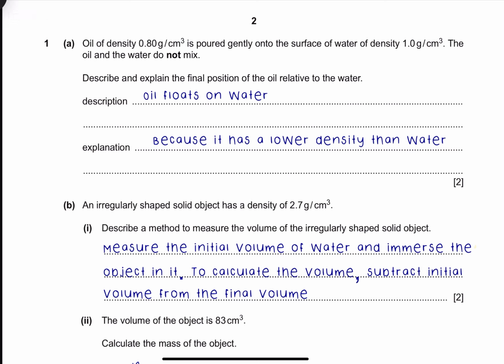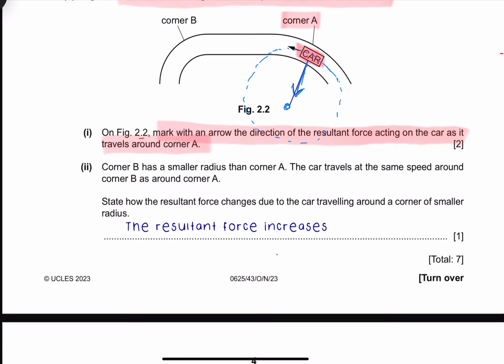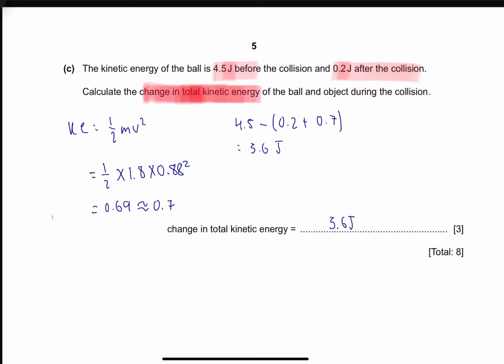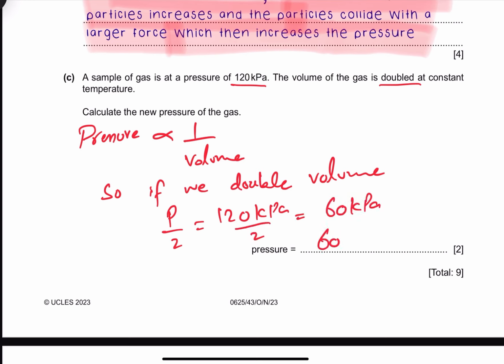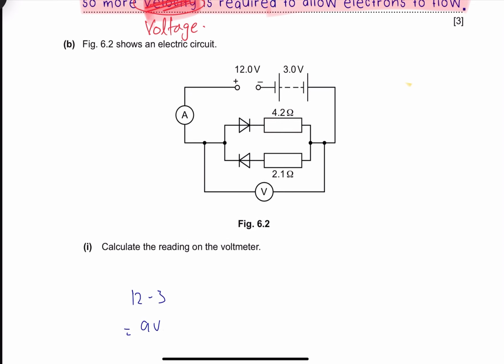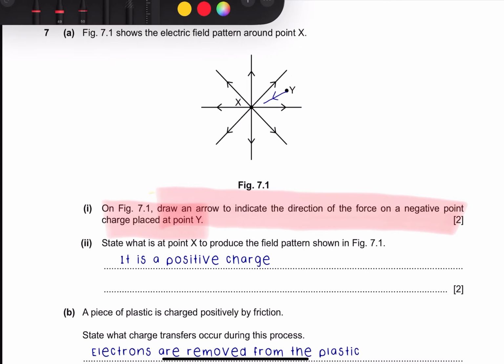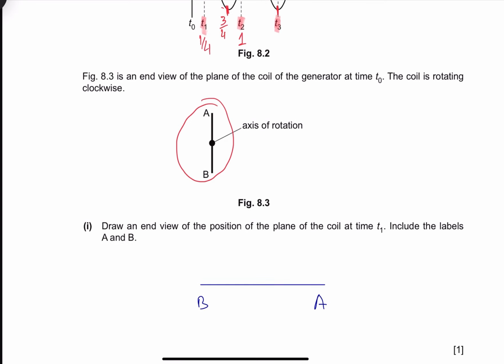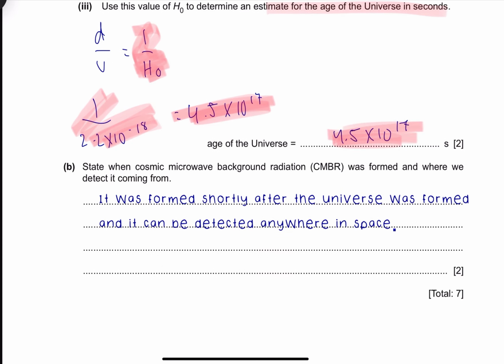0625/43/O/N/23 Solved | IGCSE Physics Extended Paper 4 Exam Solution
Welcome to the complete step-by-step solution for the Cambridge IGCSE Physics Extended Theory Paper 4, from the October/November 2023 exam session (Variant 3).

In this video, I break down every question in paper 0625/43/O/N/23. I explain the physics concepts behind the answers, show the calculations clearly, and highlight exactly what the examiners are looking for to award full marks according to the marking scheme.
Exam Board: Cambridge Assessment International Education (CIE)

Subject: IGCSE Physics (0625)

Paper: 4 (Extended Theory)

Variant: 43

Session: October / November 2023 (Winter Series)

More IGCSE Physics Paper 4 Solutions: [Insert Link to your playlist]